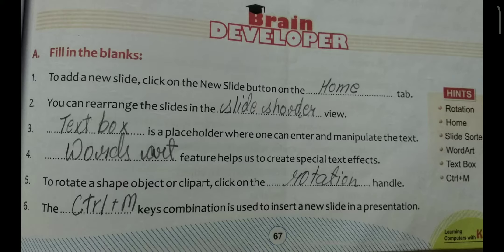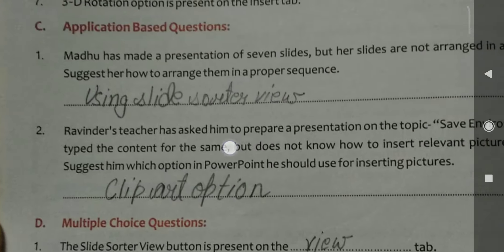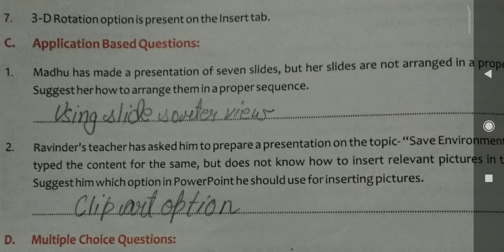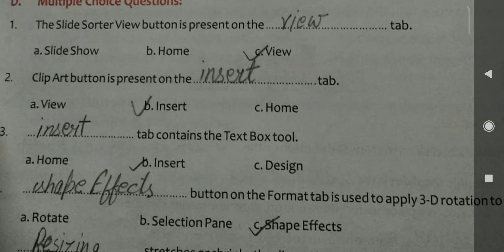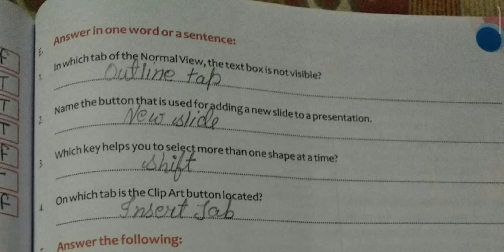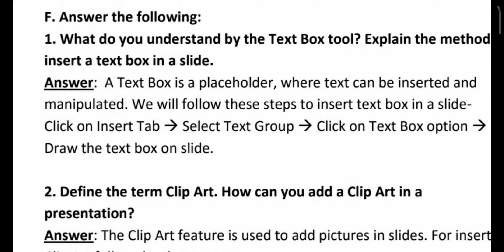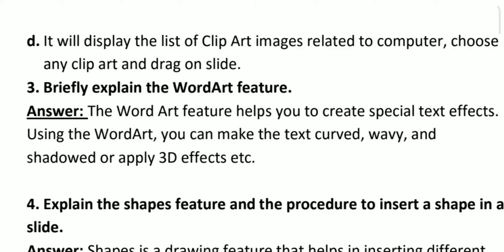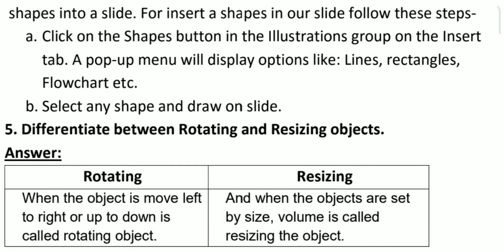Solution of Slide organisation in PowerPoint